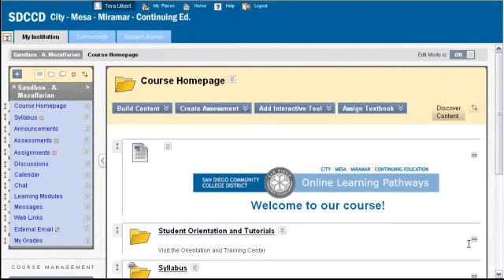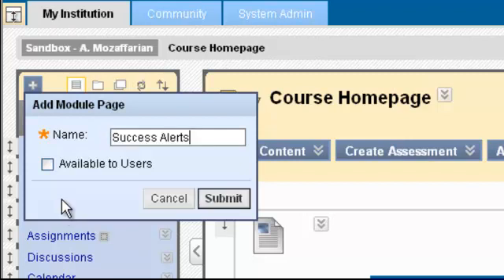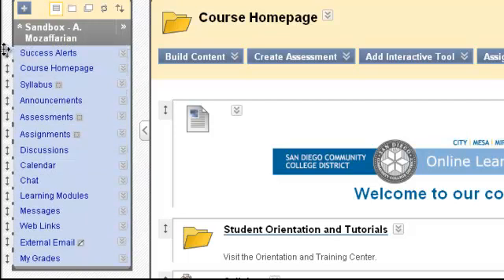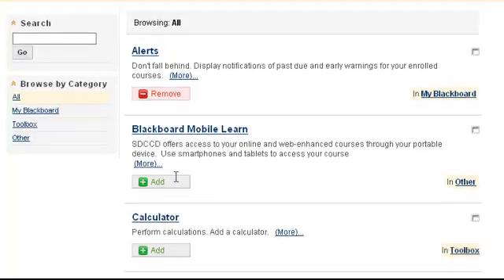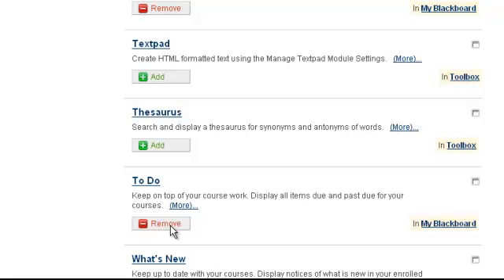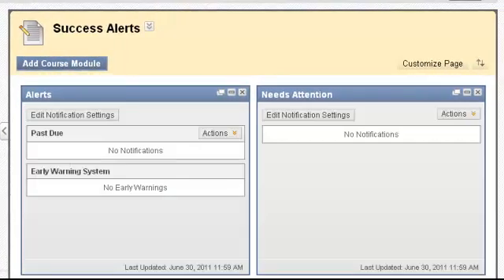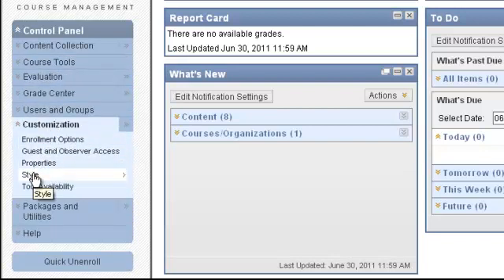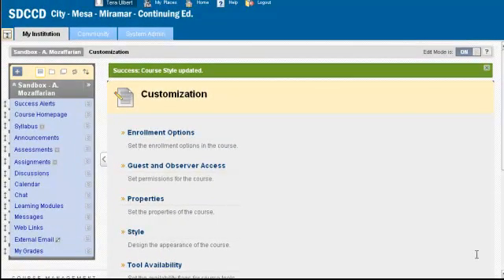Creating an Alerts Page within Your Blackboard Learn 9.1 Course